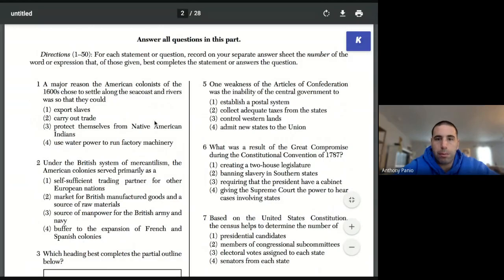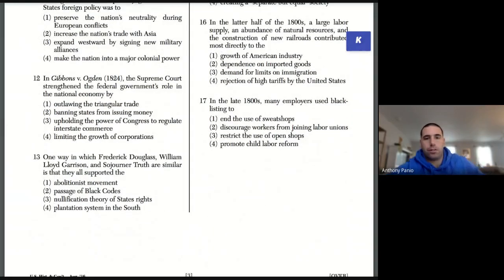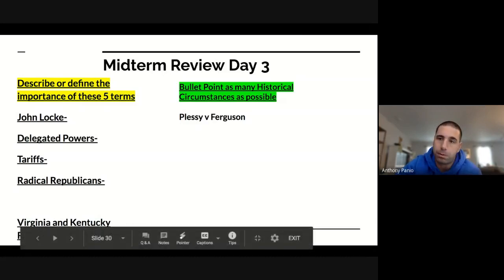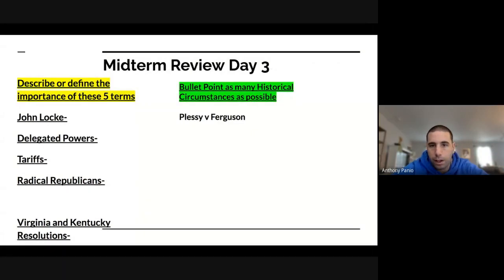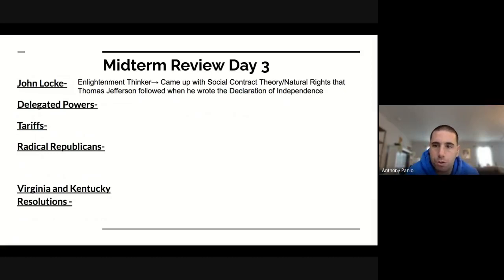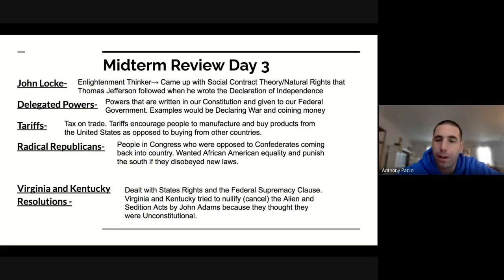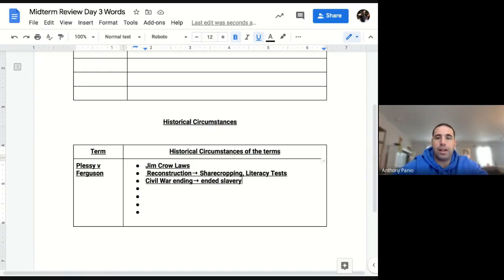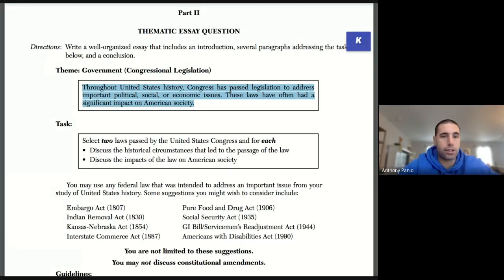Midterm Review Lesson 3